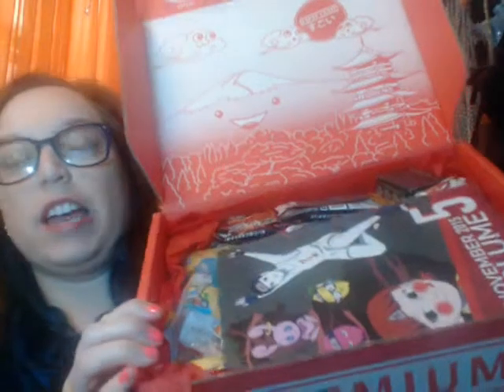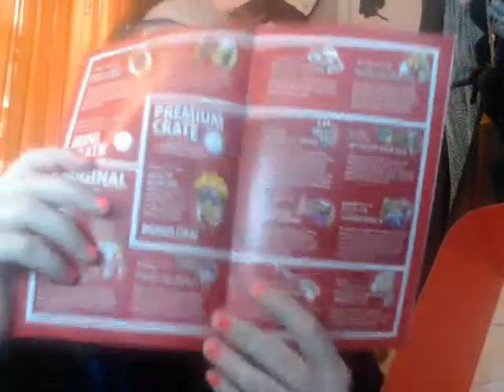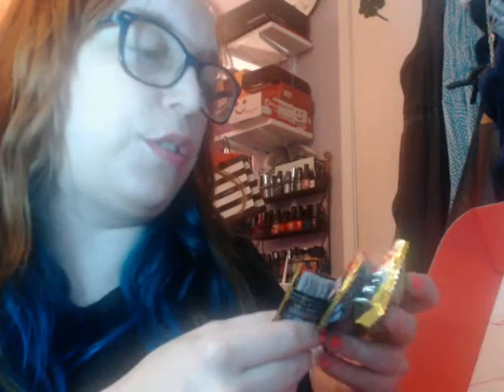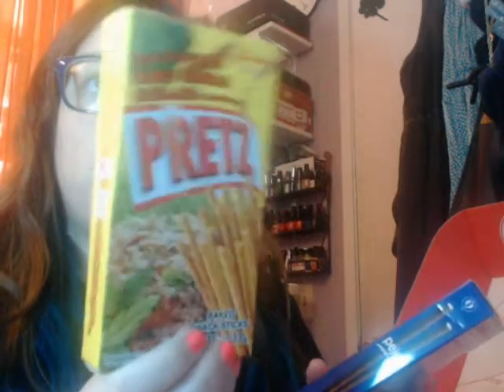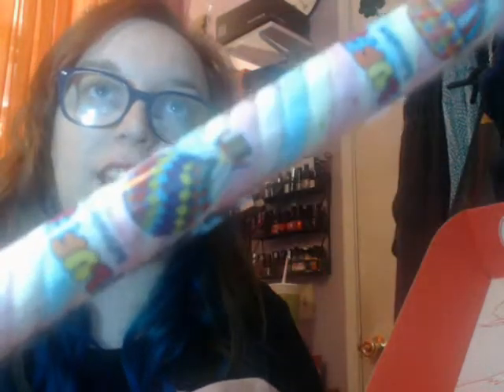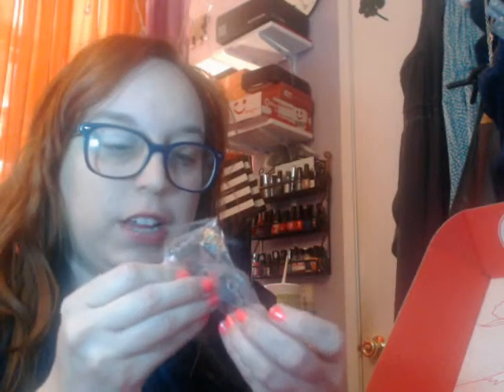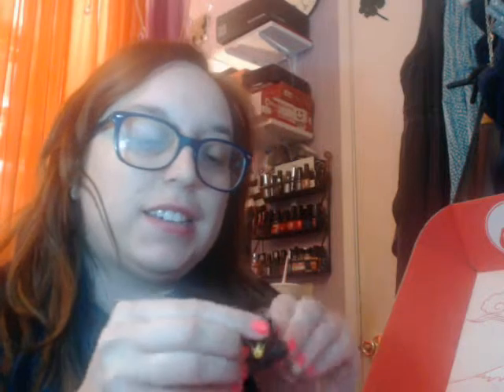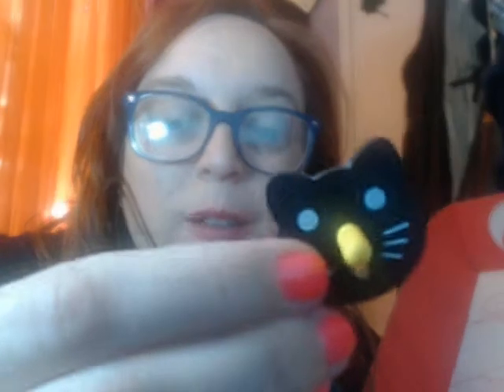Japan Crate - Japanese candy Premium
Unboxing what came in my japan crate for November 2015. So many amazing tasty things! I'm so excited by all of it!